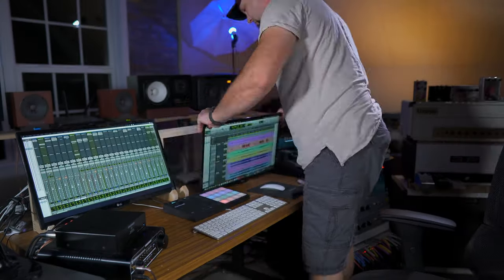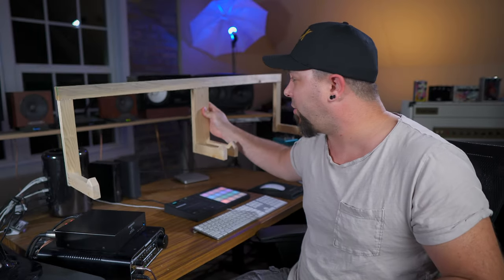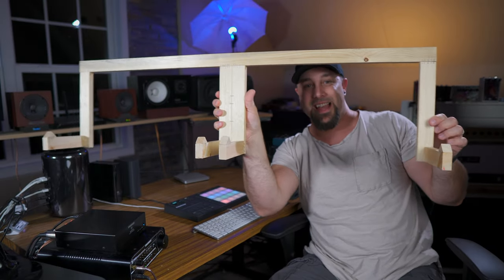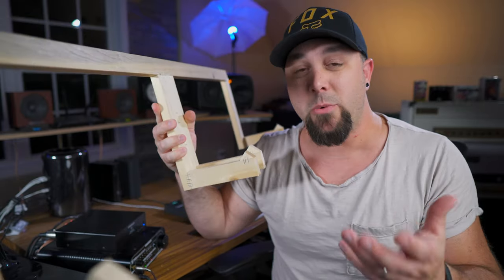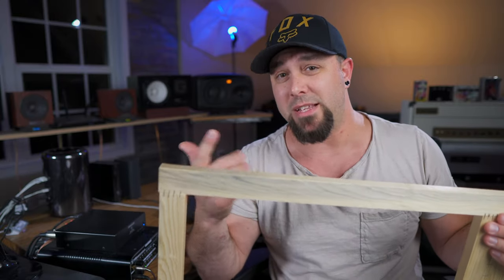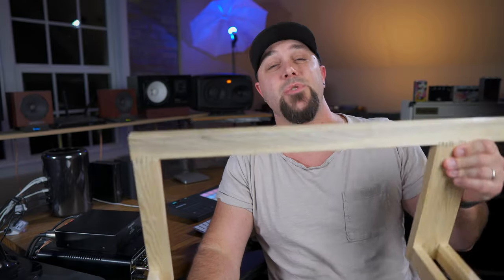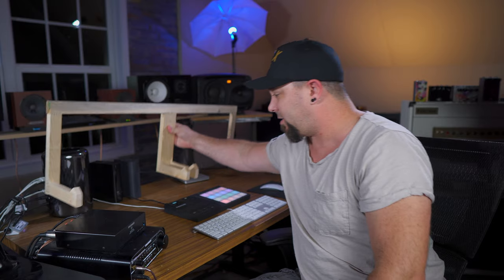DIY MONITOR STAND - get em lower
My DIY monitor stand to get your video monitors out of the way for better speaker placement